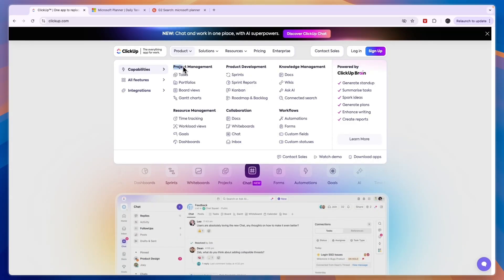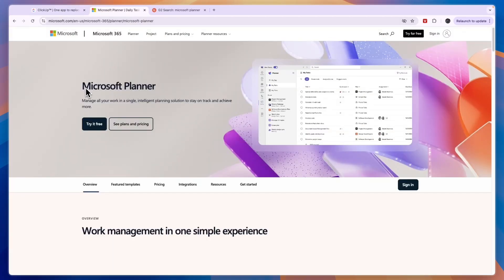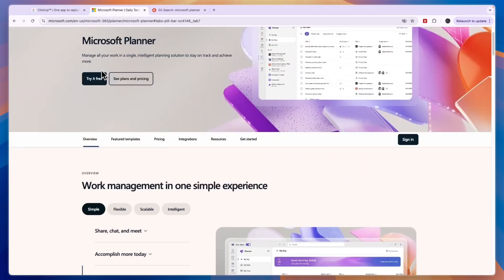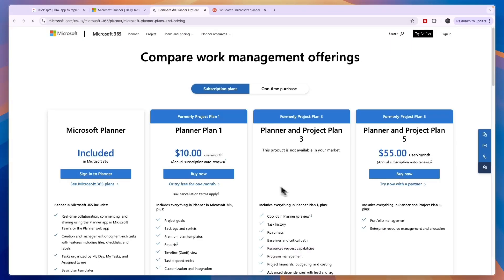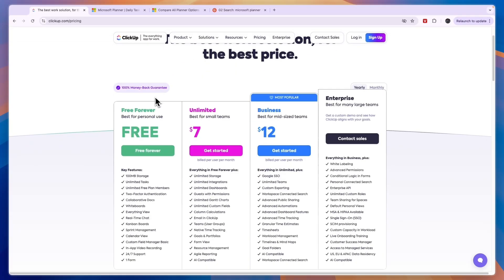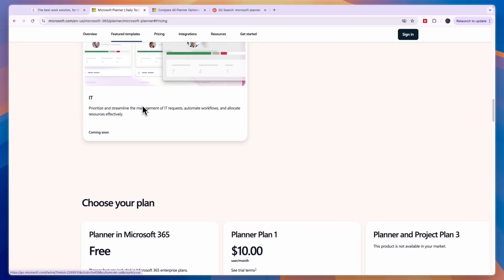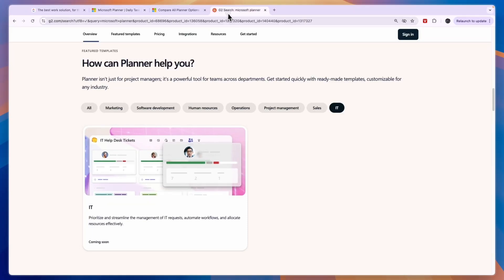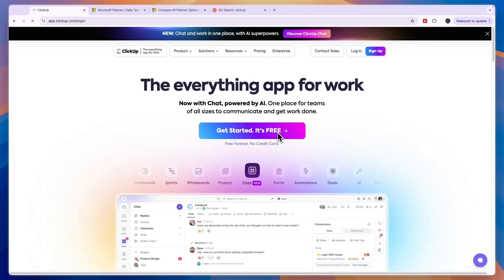ClickUp vs Microsoft Planner (2026) | Which One is Better?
In this video I'll compare ClickUp vs Microsoft Planner.